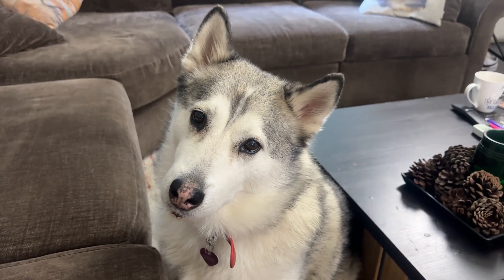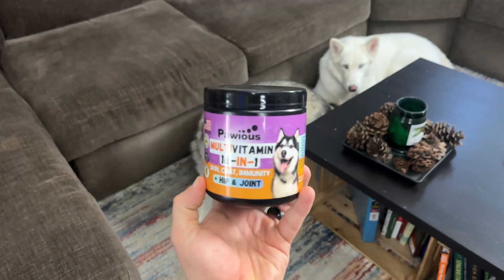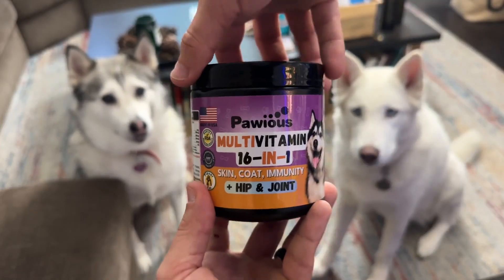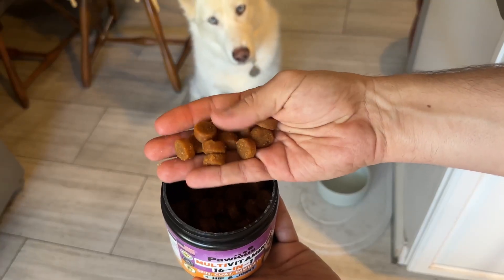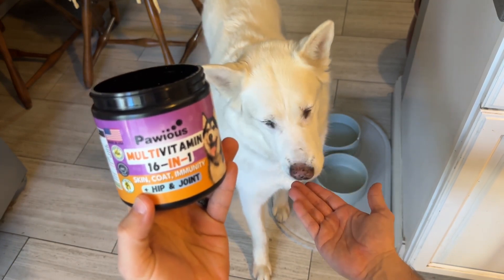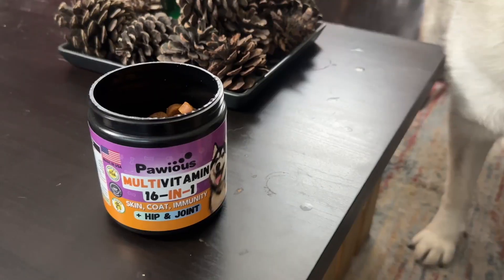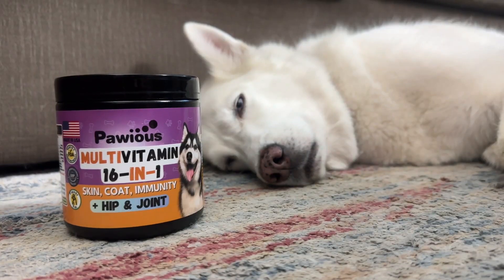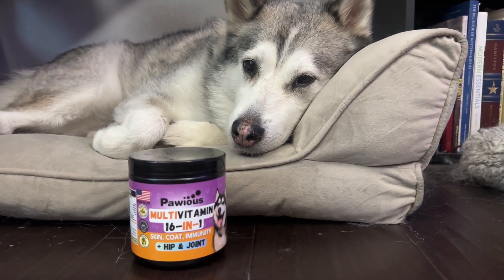16in1 Multivitamin Pawious. Result🐶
🐾 Meet Sasha and her sis, two happy pups who are thriving thanks to our all-in-one supplement chews!

From skin and coat health to immunity and hip and joint support, our specialized formula has everything your furry friends need to live their best lives.

Just ask Sasha and Juna, who have already experienced the incredible benefits firsthand!

Give your pets the comprehensive care they deserve with our convenient chewable supplements - because a healthy pet is a happy pet!🐶

🛒 Purchase directly from us